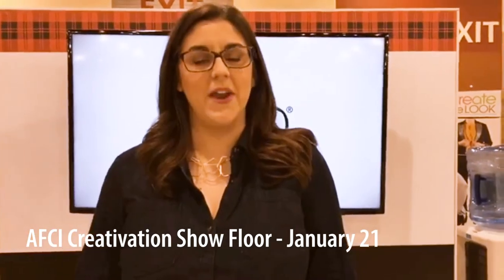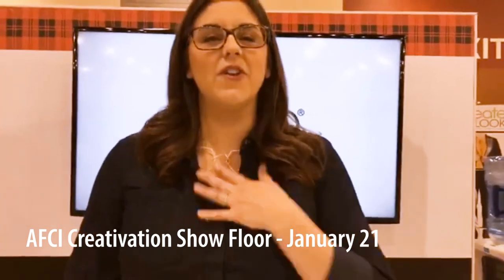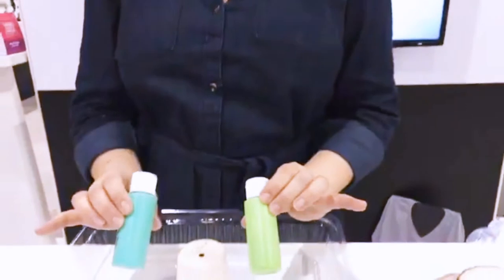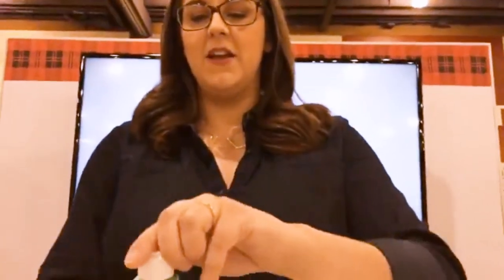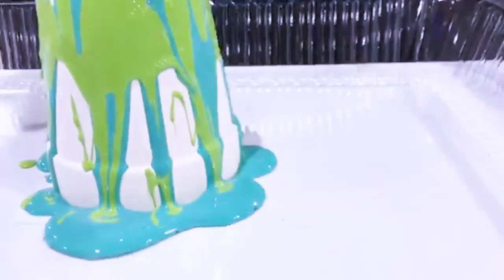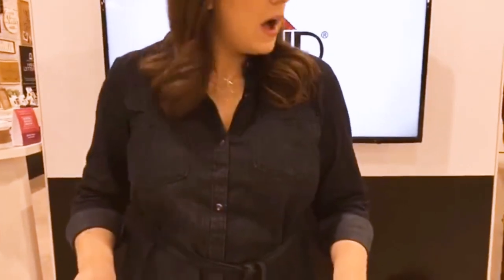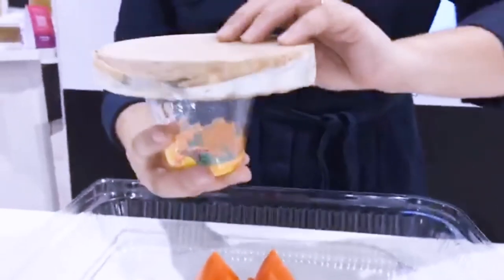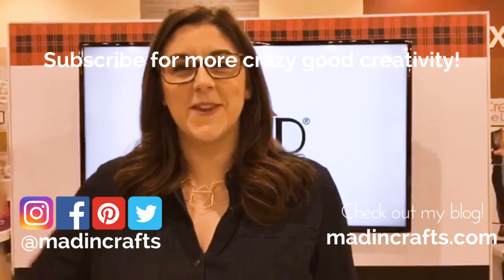Creativation 2018: FolkArt Marbling Paint Demo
I was able to demo the brand new marbling paint from FolkArt while I was at Creativation.  This awesome paint will be in stores soon!